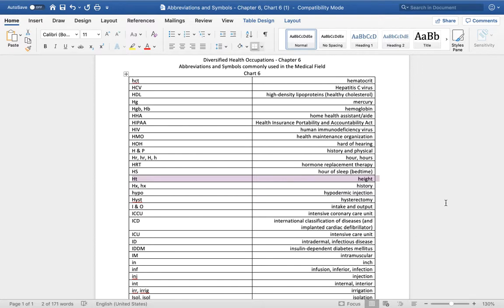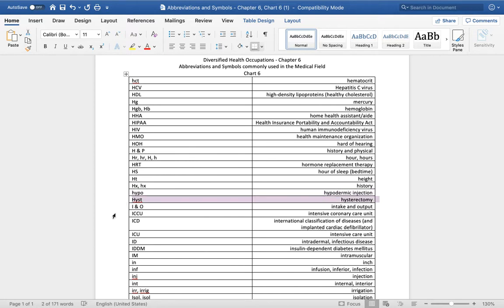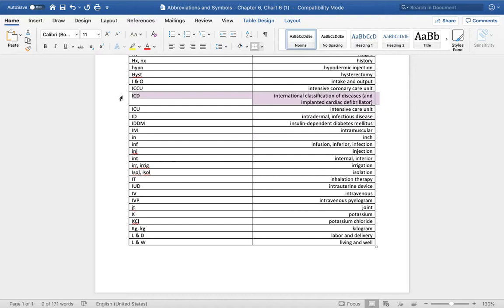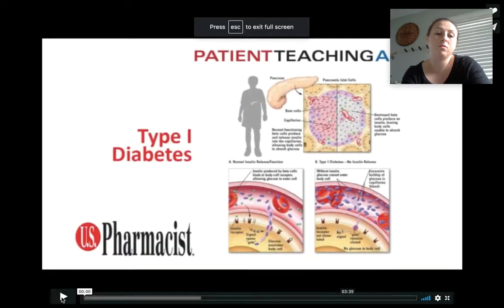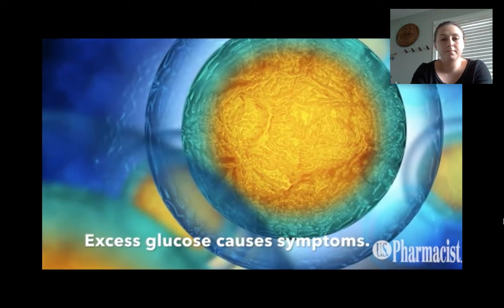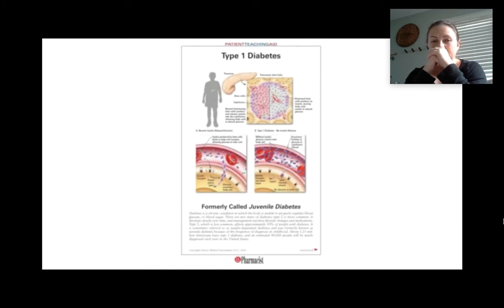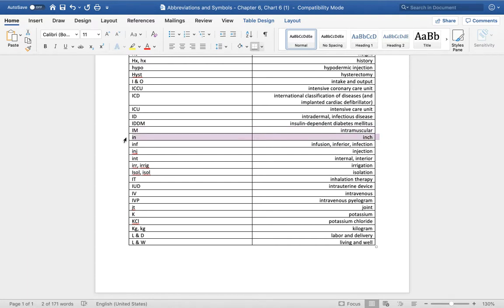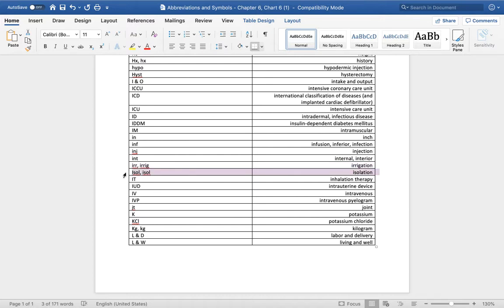AH2 week 2 video 7 of 8